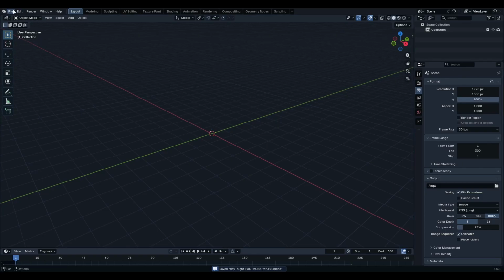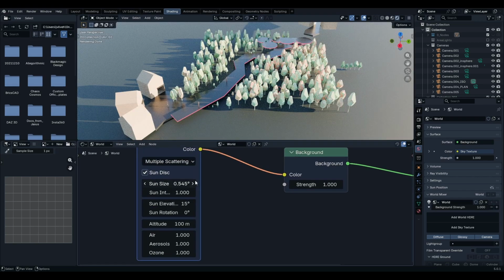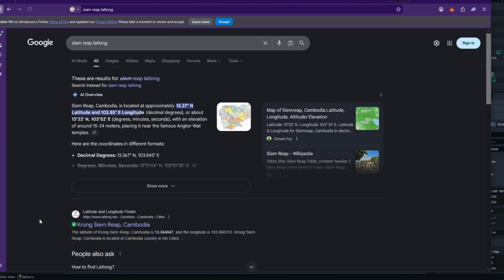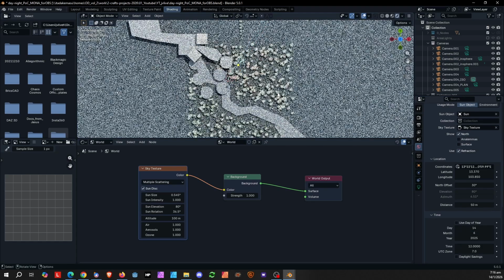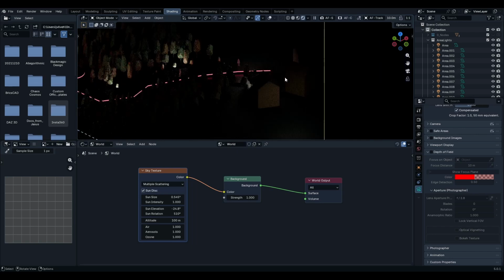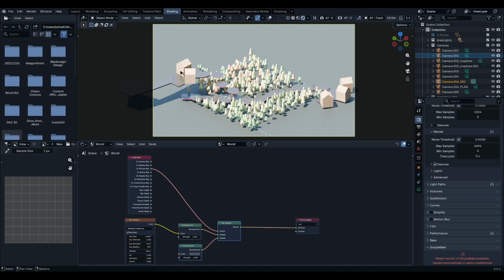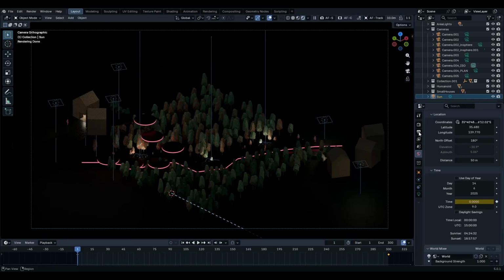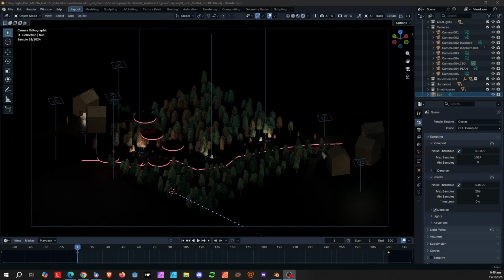Blender 5.0 Realistic Day-to-Night Animation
From sunrise to deep night in one smooth animation!
Learn how to use the Sky Texture in Blender 5.0, with the Sun Position addon with real GPS coordinates, animate a full day cycle, and apply the simple but game-changing night lighting trick that keeps your dark scenes readable and beautiful. Must-know technique for 2025 Blender artists!